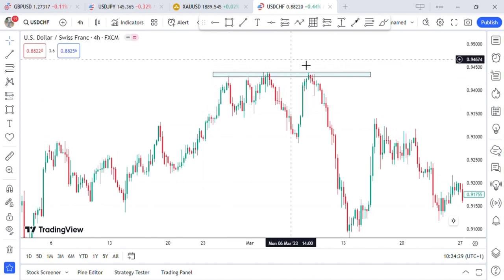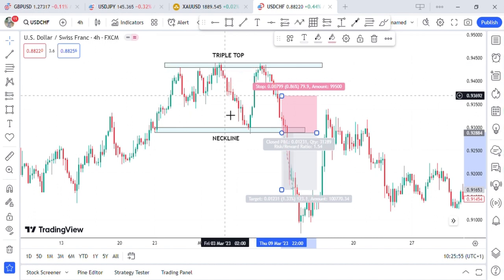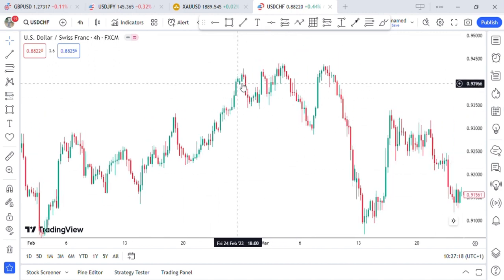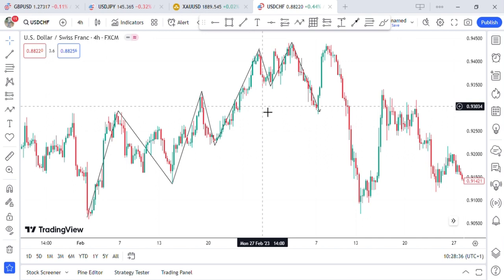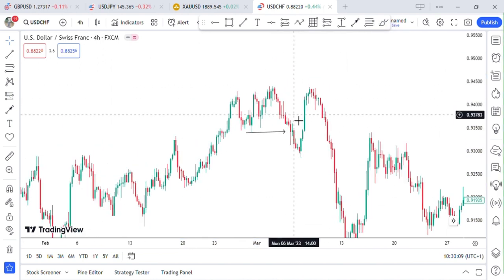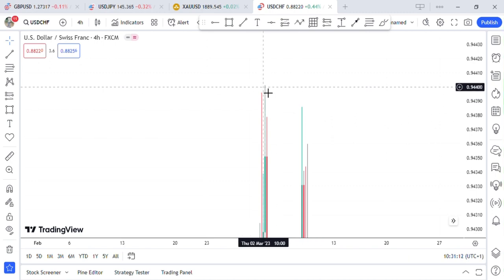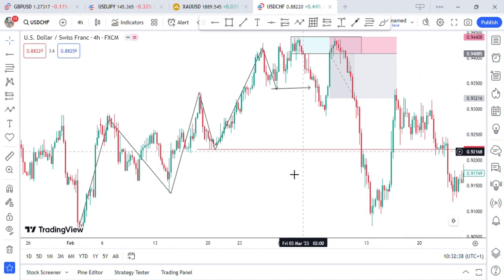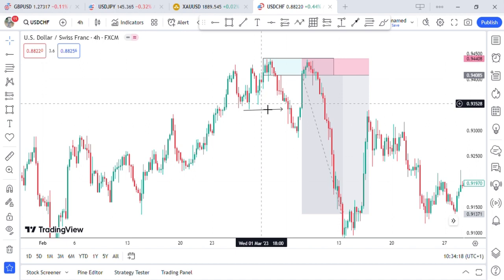Triple Top Chart Pattern | How To Trade Triple Top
Many traders on YouTube teach Triple Top on their YouTube channel without having a complete understanding of the reason why Trade (Price) is forming Triple Top,
In this video, you are going to learn how to know that Price is slightly going to form a Triple Top the reason why Price is doing that, and how to react to the trade from the perspective of a smart money trader, not a Retail Trader and how to place a position where banks also place their own position